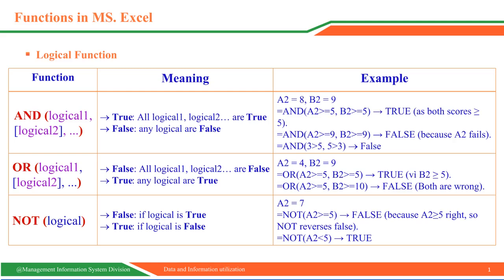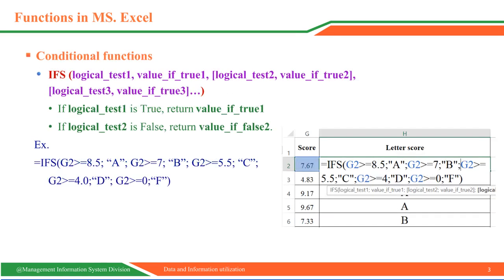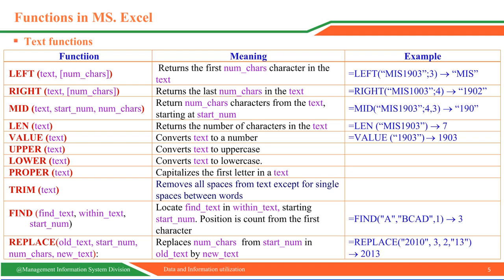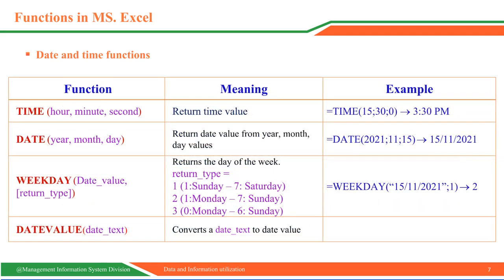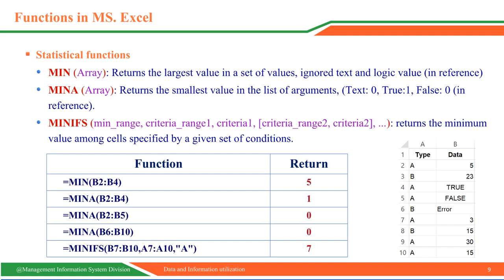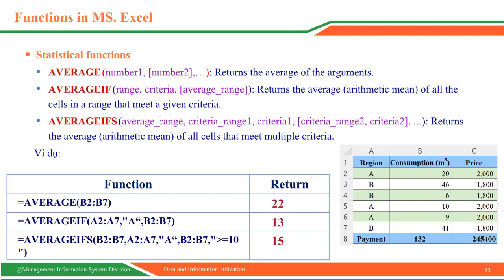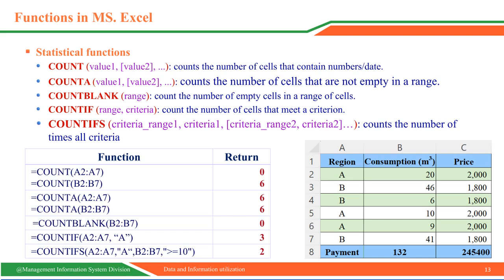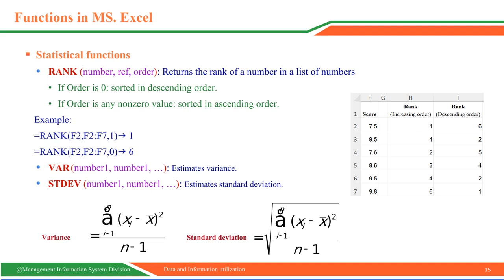Functions in MS. Excel